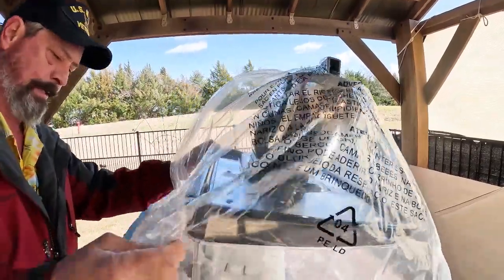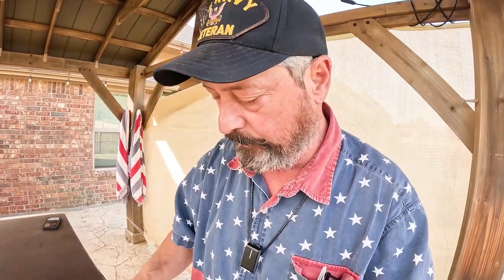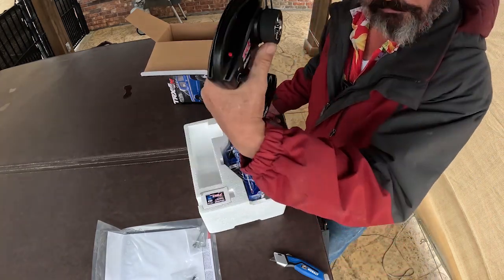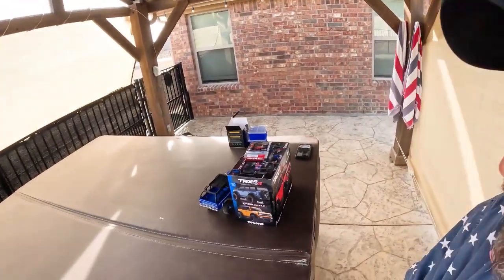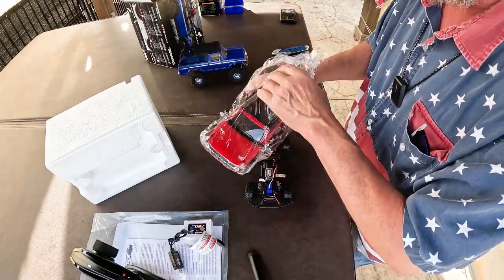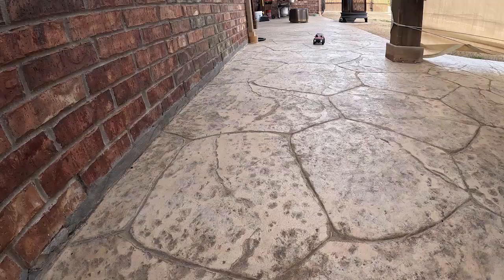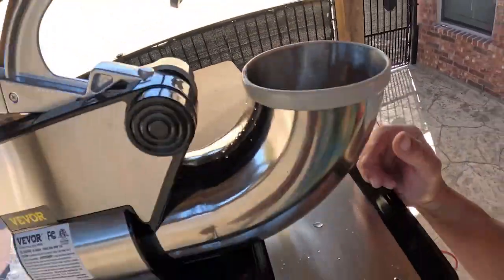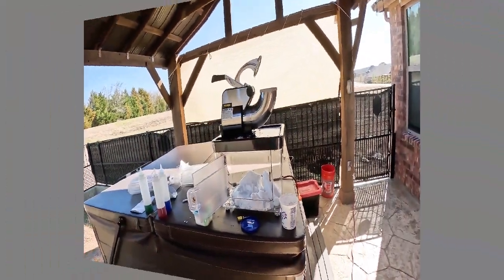The A Little Cold Edition Of Fridays Finds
In this edition we take a look at two different 1.18 scale Traxxis RC trucks a very cool snow cone machine and a great way to chill your drinks.
1st we look at the all new Traxxis TRX-4M For F150 Ranger High Trail. My very first RC truck! For years I have seen people driving very high speed RC cars that seem to really only go very fast and crash. These new RC cars from Traxxis are considered scale and trail RC cars. They are designed for realism and getting down into a smaller world. I find them to be very fun to work with. Next we unbox Yappy's new RC car. She just had to have one after watching me get all into this hobby. She is the proud new owner of a Traxxis TRX4m For Bronco. This model is not quite as long nor does it sit as high making it a bit more challenging in a scale off road setting.
Along the way I unbox and work with a new set of magnifiers I am using to see the small details on the new RC trucks.
We then move onto the big item of the video, the commercial sized snow cone machine from Vevor, Tough tools half price.
Join me on this edition of Fridays finds.